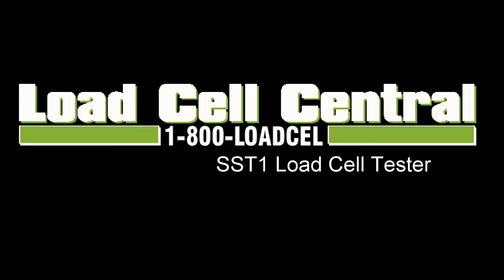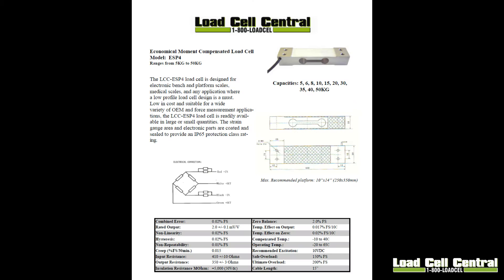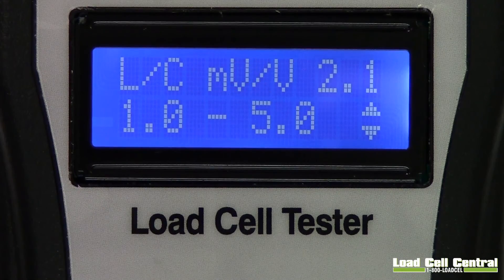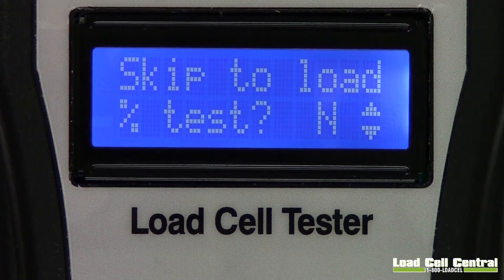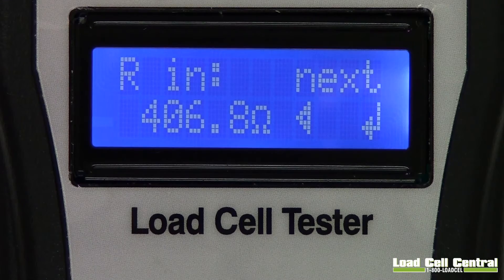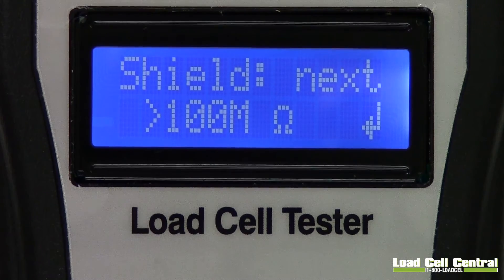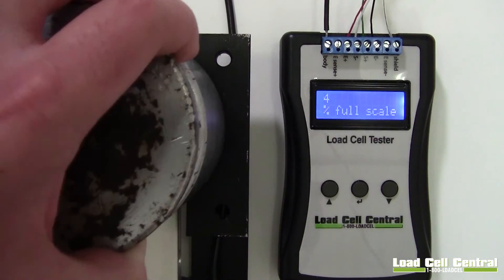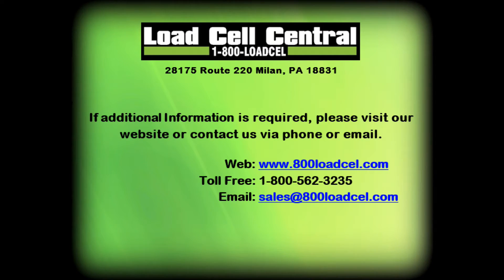Load Cell Tester SST1 from Load Cell Central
The SST1 is a strain gage type load cell testing device, it allows even non-technical personnel to quickly verify if the sensor is out of factory specifications. or call 1-800-LOADCEL